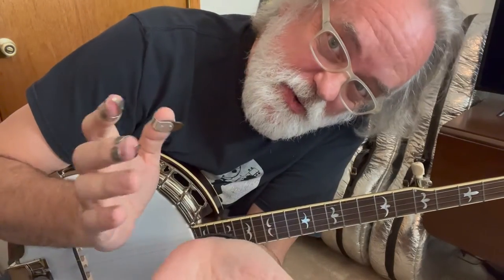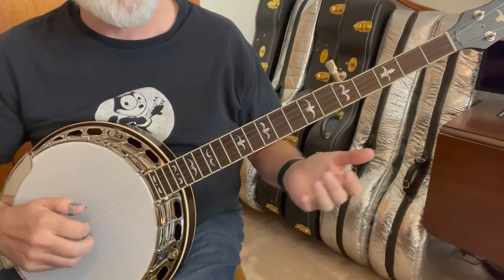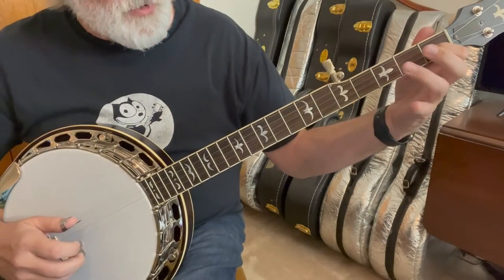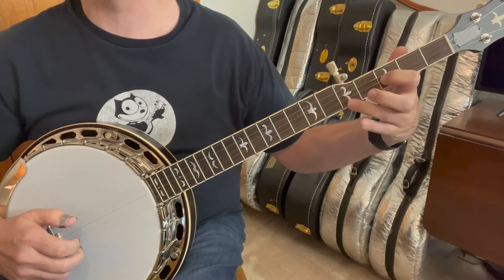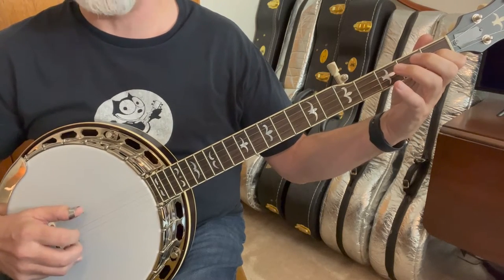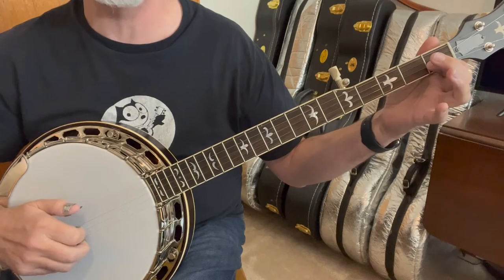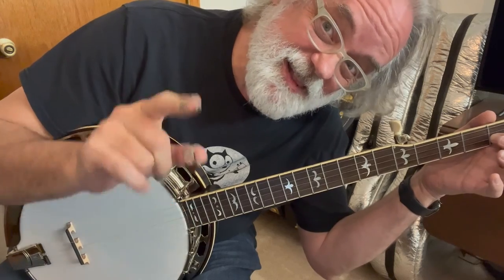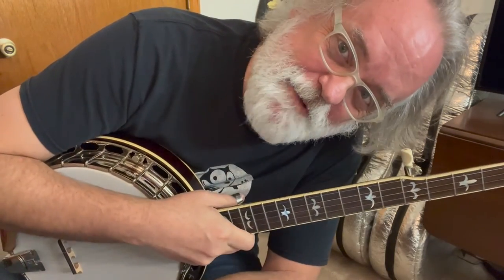Learn to Play - In the Gravel Yard - Bluegrass Banjo